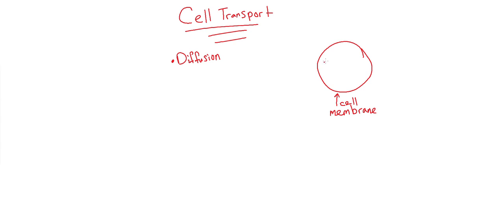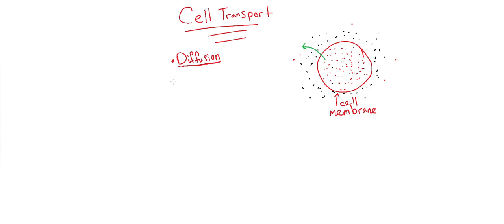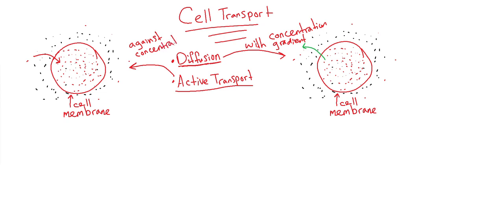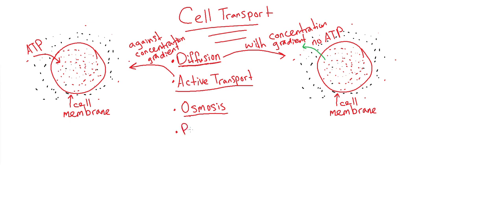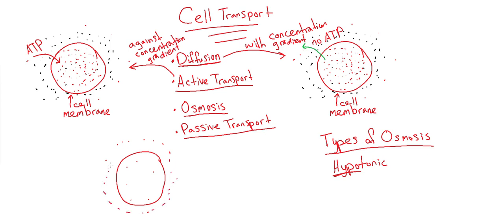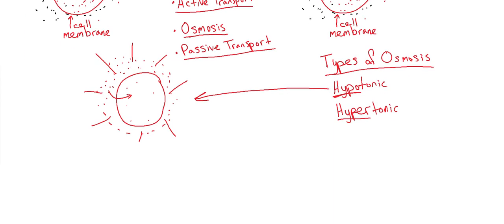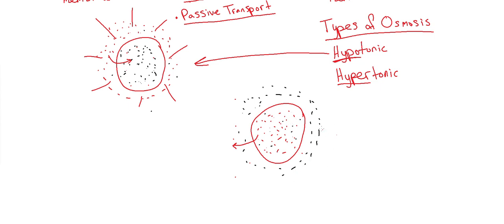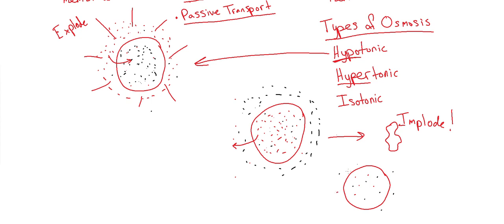Cell Transport – Diffusion, Osmosis, Active & Passive Transport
How do things move in and out of cells? In this video, we break down the essential cell transport processes: diffusion, osmosis, and active transport—all explained with easy visuals and simple examples.